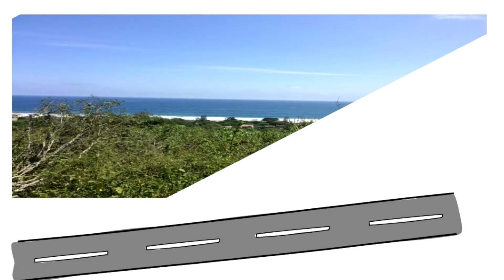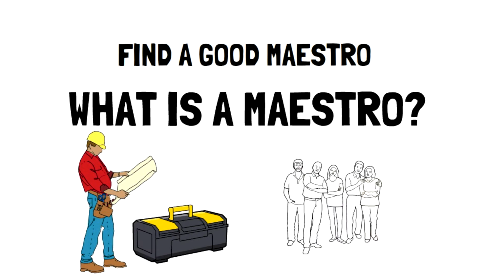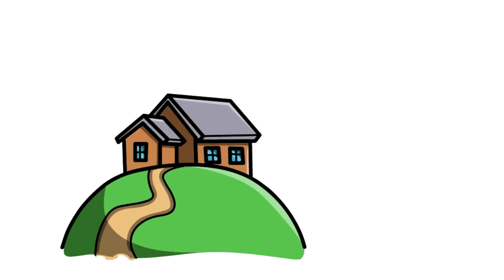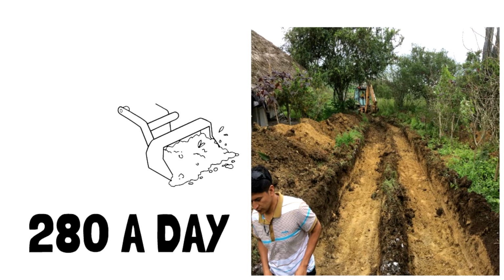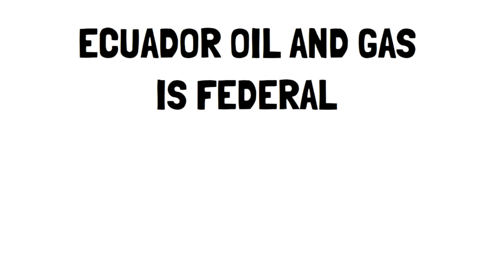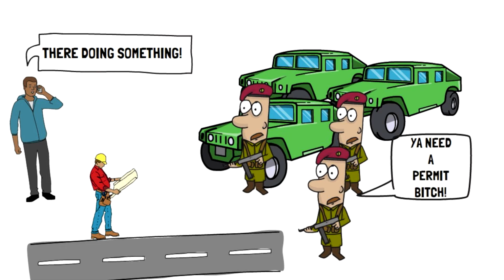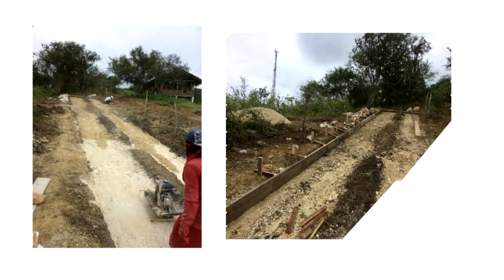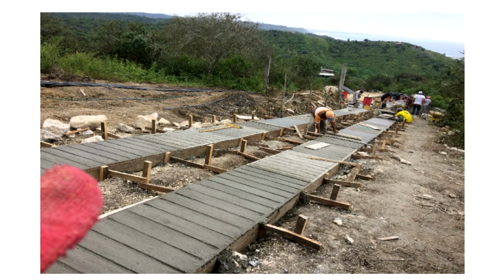How To Build A Road In Ecuador (EPISODE 1)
This is the first of many episode on how to build a house in Ecuador. I bought a pieces of land in Ecuador at the age of 25. now at the age of 32 i'm building my dream house. but before all that i had a problem. i needed a better road!

So i pick a team of Ecuadorians and we we built a road.  in this video ill show you the process i used to build the road. how to pick a good maestro. and some of the problem i ran into. like the military!

there tips, and the do's and don'ts on building a road.

YouTube.  Wiersmerica
TikTok.   Wiersmerica
Facebook.  Wiersmerica